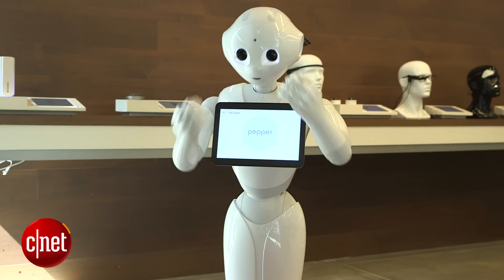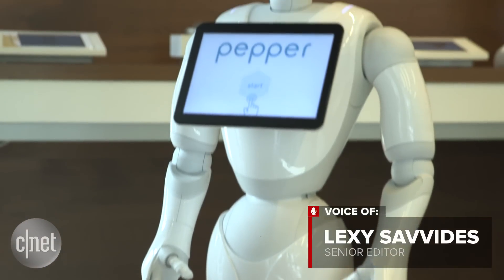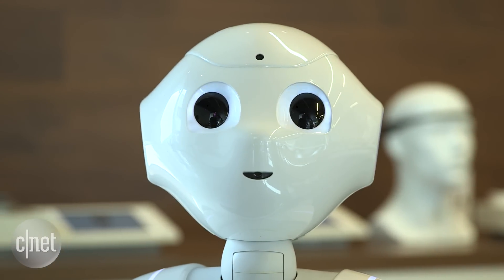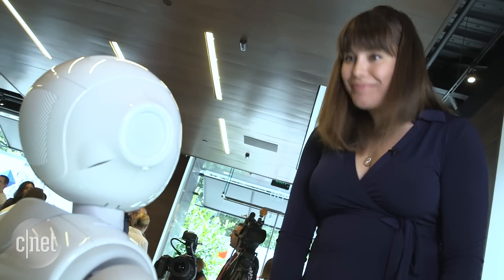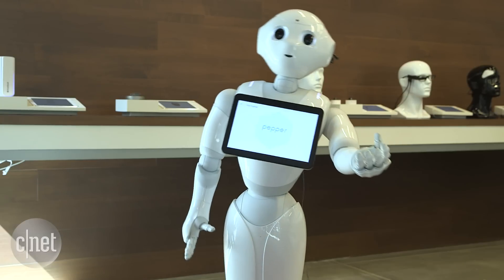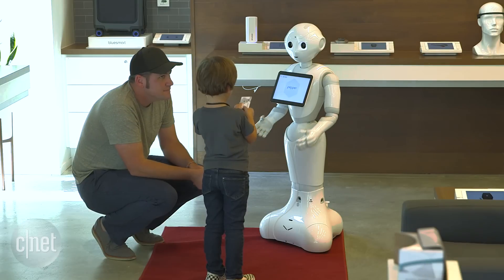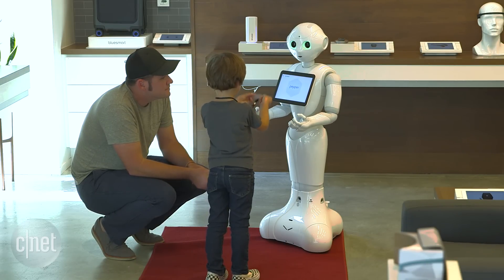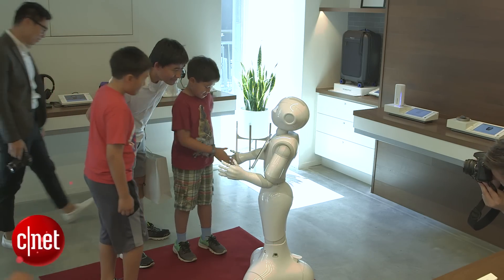Pepper the humanoid robot knows how you feel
This 4-foot-tall robot not only helps you find information, it has sensors that detect facial expressions to determine how you feel.